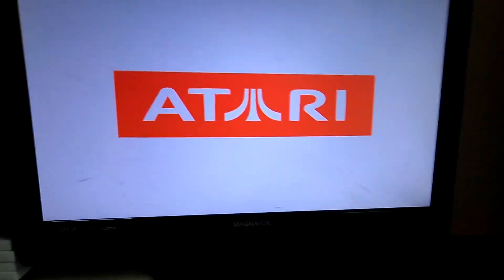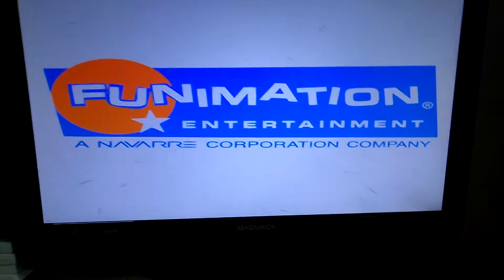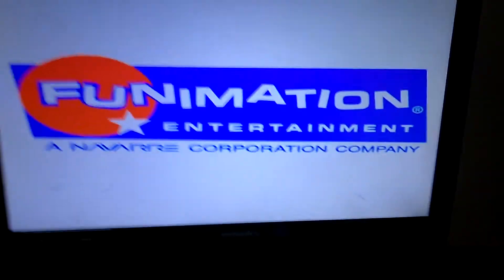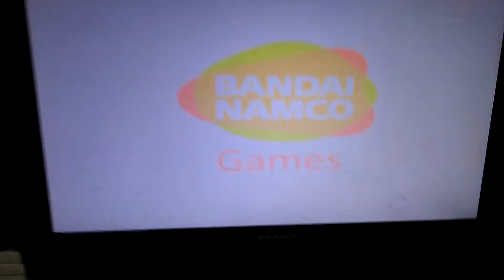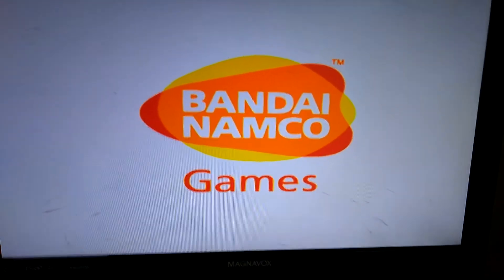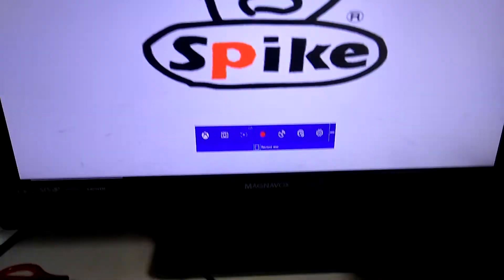How To Record On PC Very Simple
⭐ Also Check Out! My Gaming Website⭐